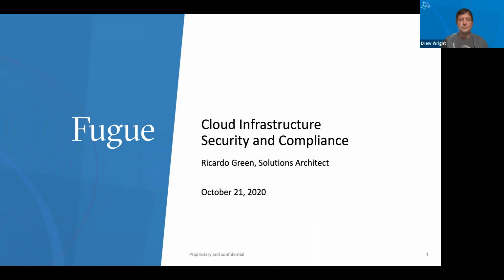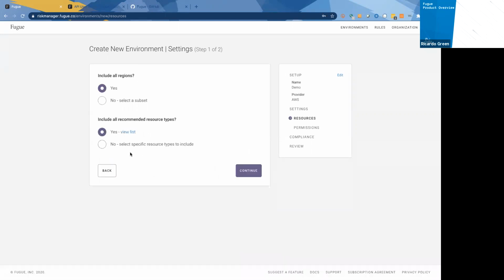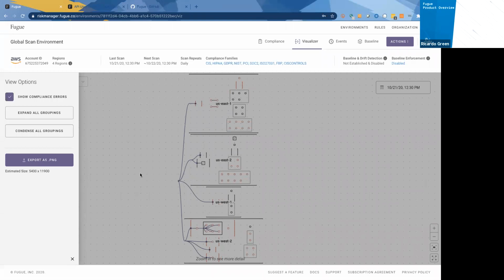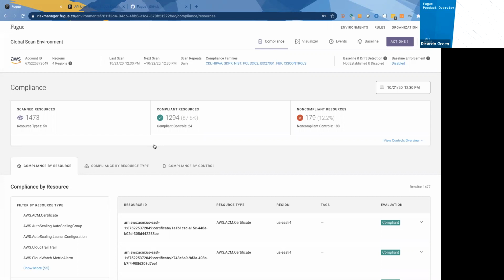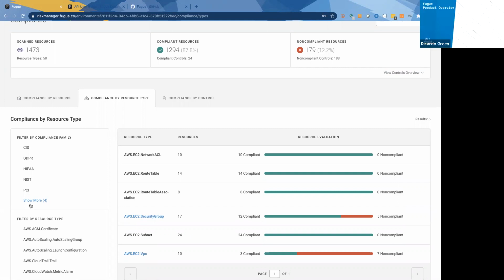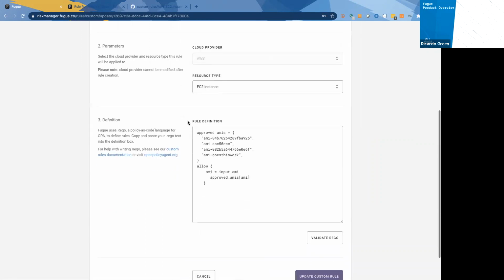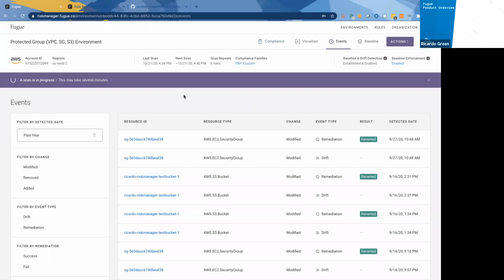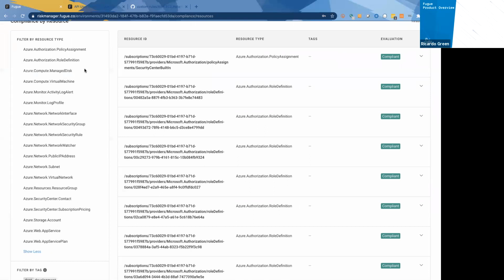Simplify your Cloud Security and Compliance: Fugue Demo with Ricardo Green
Bringing your existing cloud environment into compliance and demonstrating it to management and auditors is a serious burden for cloud engineering teams.

Join us for a live video session as Ricardo Green, Senior Solutions Architect at Fugue, demonstrates how Fugue can simplify cloud security and compliance and make it a lot less painful.

Specifically, Ricardo will walk through how to:
-Discover and visualize everything running in your cloud and how it’s all configured
-Establish your current security and compliance posture and remediate violations
-Set up compliance reports so everyone who needs them gets them, automatically